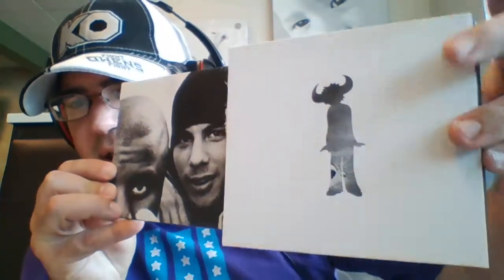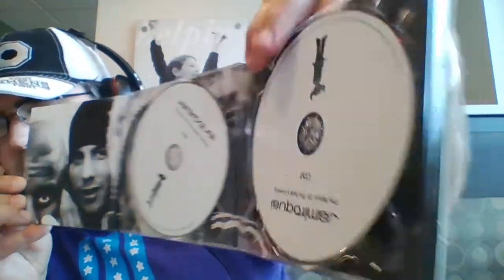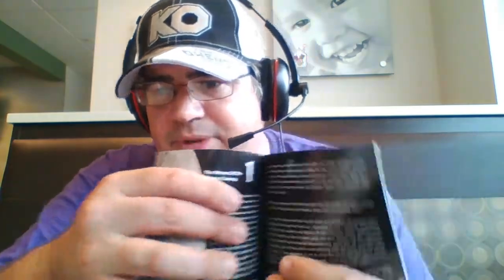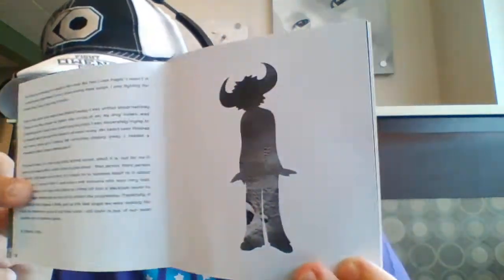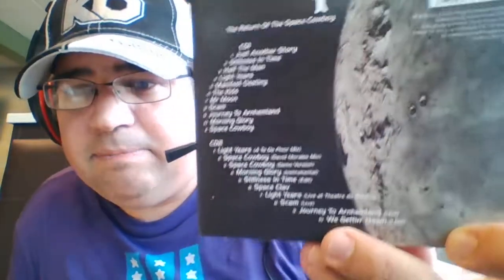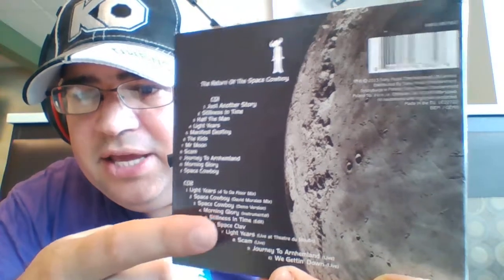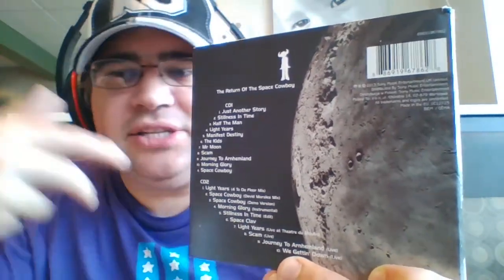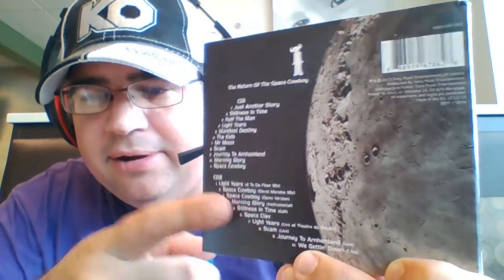JAMIRO'S COLLECTION | "TROTSC: 20th Anniversary Edition"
Hello & WHAT IS UP JAMILY!

Welcome to a new series, JAMIRO'S COLLECTION, where I show off/discuss select items (Promos, Singles, Rare Items, Etc.) of my Jamiroquai/Other Artist Music collection!

In this episode I discuss 20th Anniversary Remastered Album Reissue Of "The Return Of The Space Cowboy" from 2013!

Be sure to stop on by the JAMIROQUAI Subreddit on Reddit for all the latest news/discussions and much much more here: